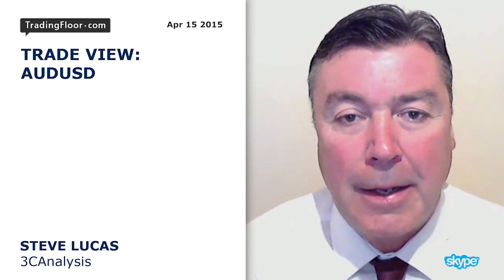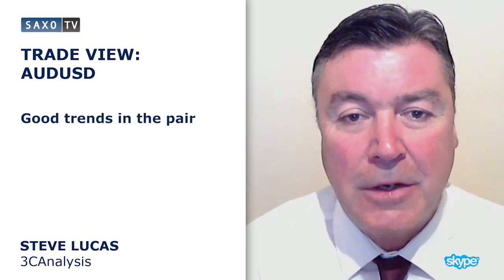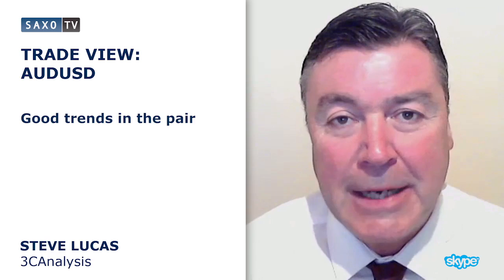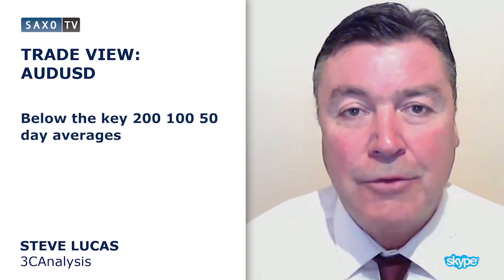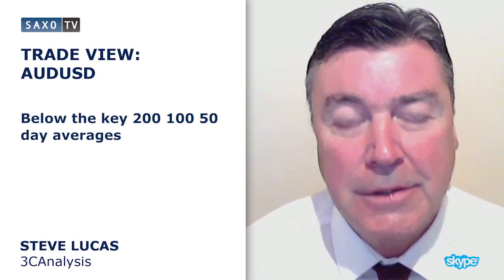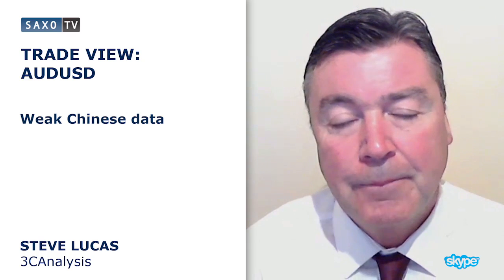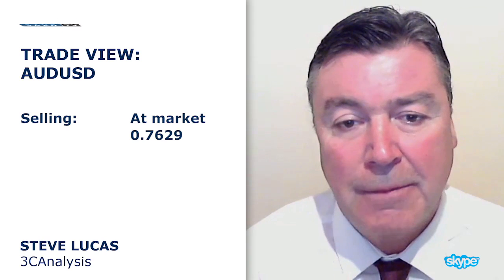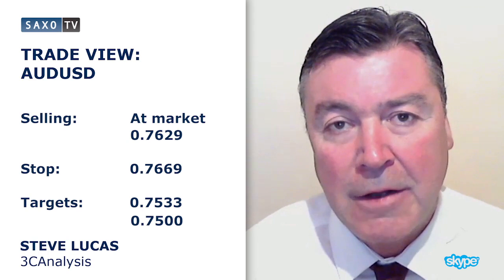Lucas: Aussie heading down under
Despite AUDUSD trading at six year lows Steve Lucas is carving out a plan to sell the pair. Weak Chinese data and a central bank determined to reduce the value of the currency combine to give the right background for a move lower according to Steve.

The pair is also trading below key 200, 100 & 50 day averages as well as 100 & 200 hour averages.

Selling at market and 0.7629
Stop: 0.7669
Targets: 0.7533 and 0.7500